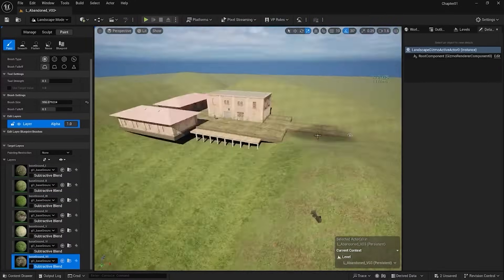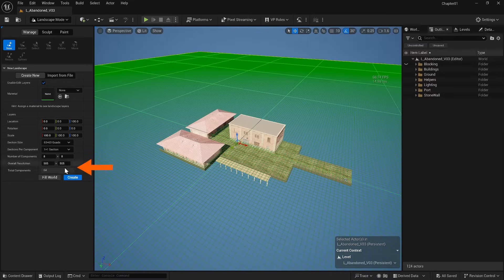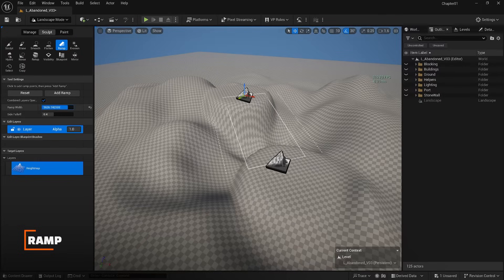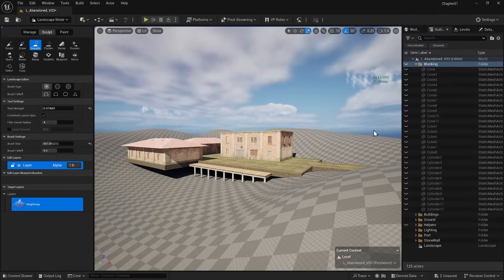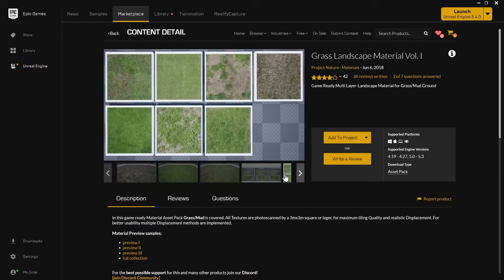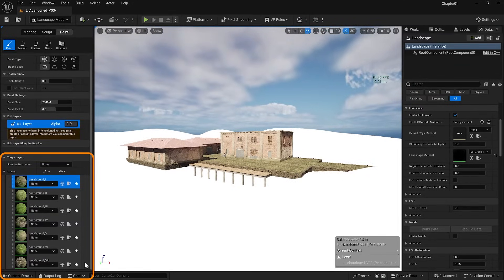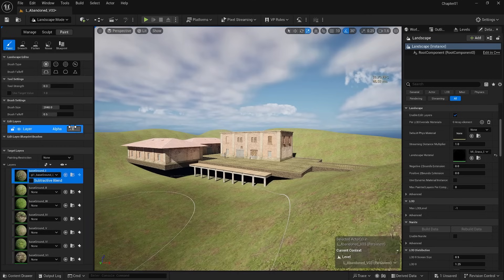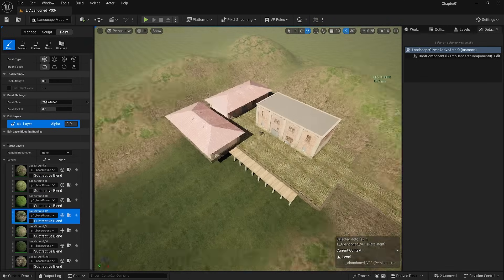Landscape Design in Unreal Engine 5 | Crafting Stunning Outdoor Environments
🏞️ Master Landscape Design in Unreal Engine 5! 🏞️
In this essential chapter of our Unreal Engine tutorial series, learn the art of creating breathtaking outdoor environments. From sculpting terrains to adding lifelike textures, this guide takes you through the fundamentals of landscape creation in Unreal Engine 5.
What You'll Learn:
Setting up a landscape and understanding terrain tools.
Sculpting realistic terrains with brushes and masks.
Applying materials and textures for added depth and realism.
Utilizing heightmaps and noise to create natural variations.
By the end of this video, you'll have the skills to create immersive, high-quality landscapes for your projects.
💡 This is one part of a comprehensive series! Don't forget to watch the other episodes for a complete Unreal Engine learning experience.